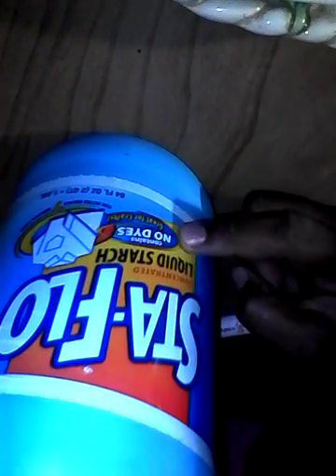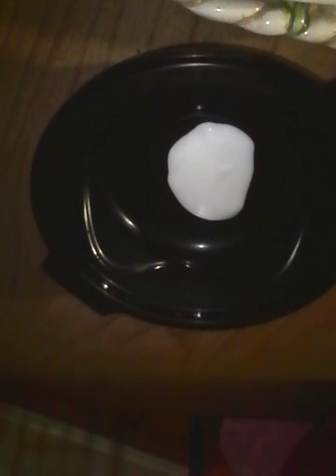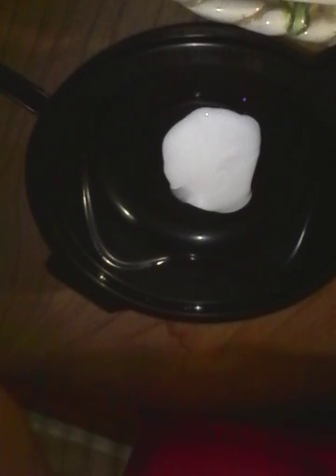Slime with liquid startch